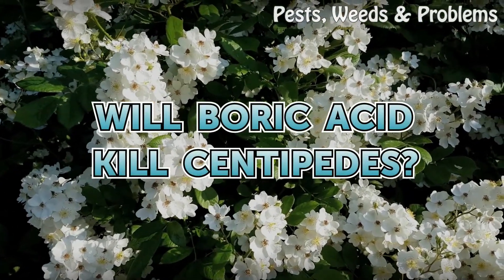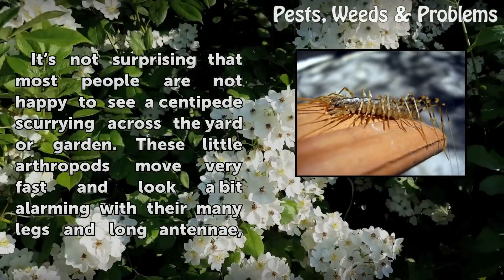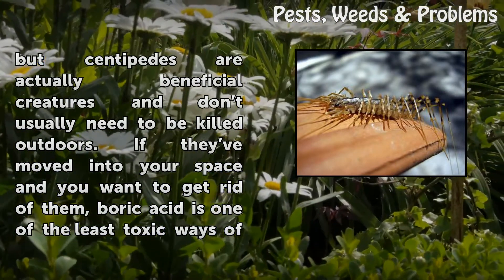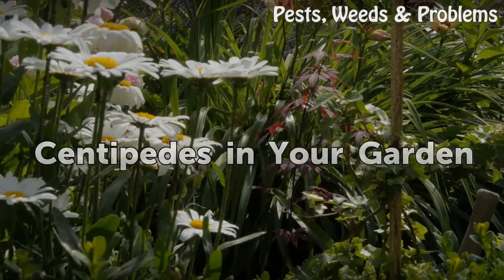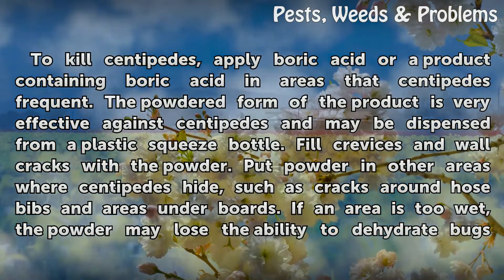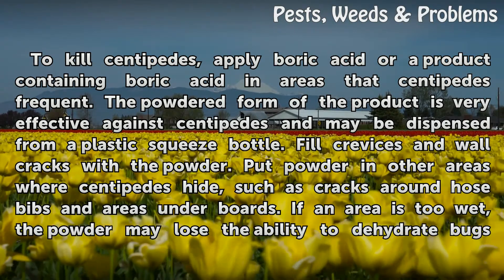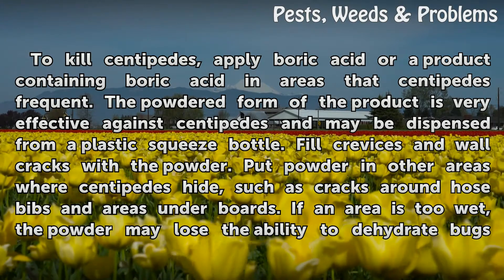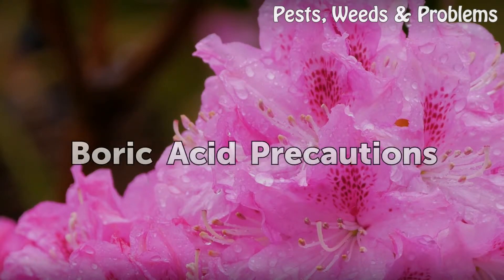Will Boric Acid Kill Centipedes?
Will Boric Acid Kill Centipedes?. It’s not surprising that most people are not happy to see a centipede scurrying across the yard or garden. These little arthropods move very fast and look a bit alarming with their many legs and long antennae, but centipedes are actually beneficial creatures and don’t usually need to be killed outdoors.

Table of contents Will Boric Acid Kill Centipedes?
Centipedes in Your Garden 00:45
What Boric Acid Does 01:21
Applying Boric Acid 02:03
Boric Acid Precautions 02:44